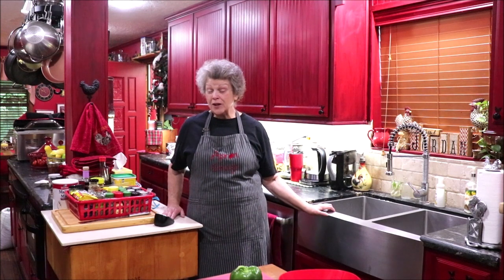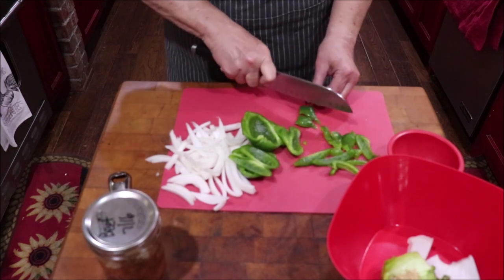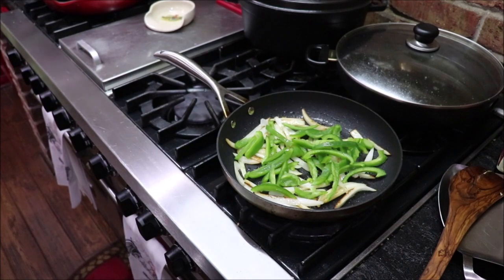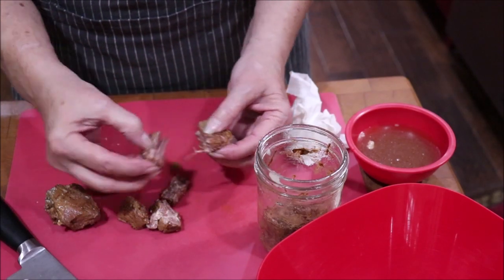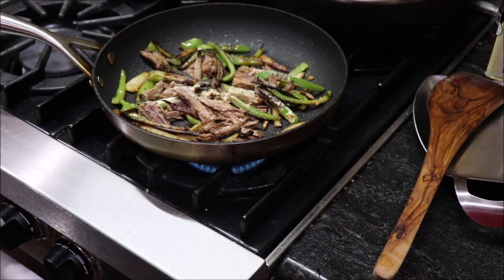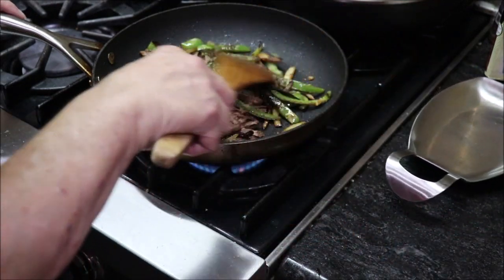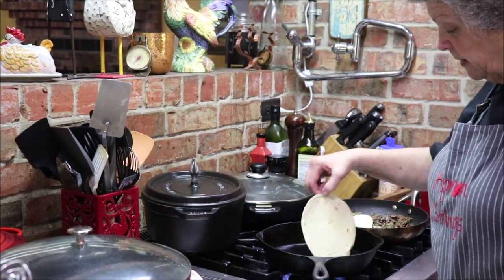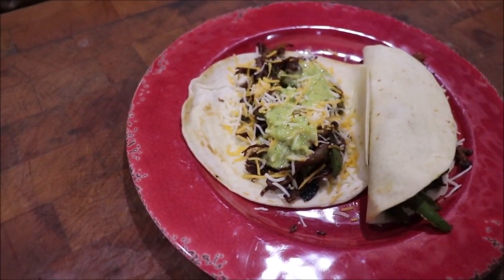#281 VR to Home Canned Pantry Meal Challenge (Beef Fajitas)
This is a video response to the challenge from Linda's Pantry, and, Sutton's Daze to prepare a dish using food that you have in your home canned pantry!
I have made delicious fajitas that taste as good as fresh off the grill, with much less time involved.  Come on in the kitchen and see the process beginning to end!!